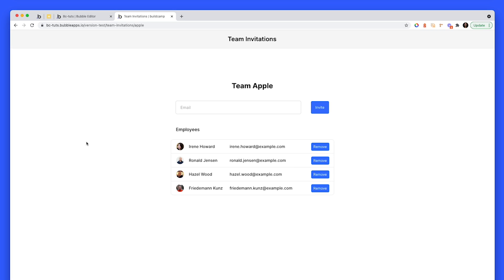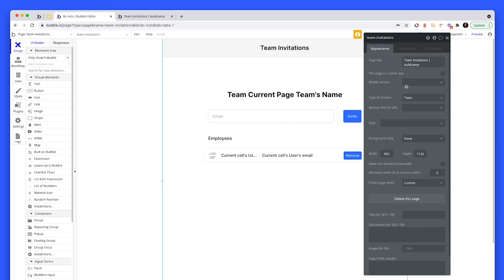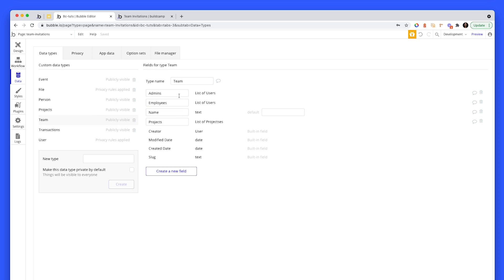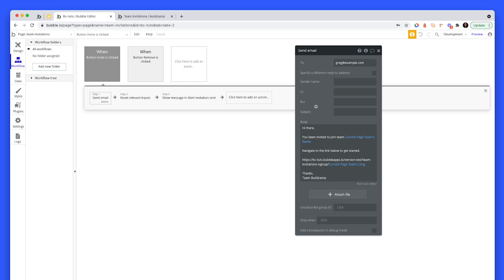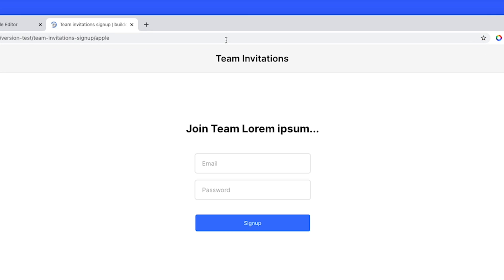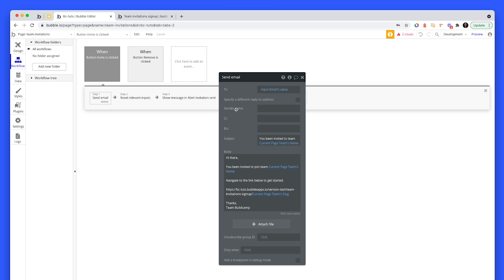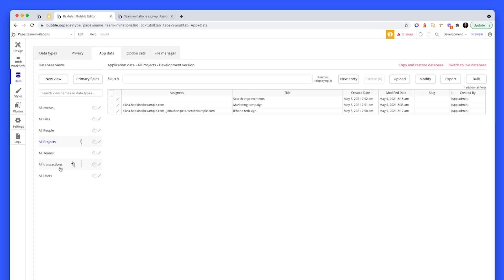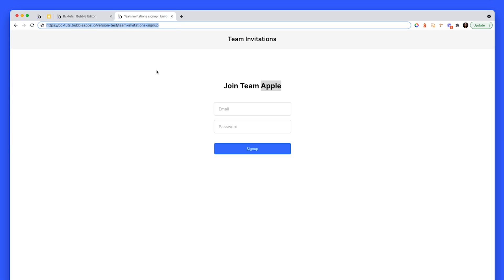Team invitations | Bubble.io Tutorial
Many apps require inviting external team members to collaborate on their projects. We'll explore how to send these external invitations, invite the users to your app and add them to your team.